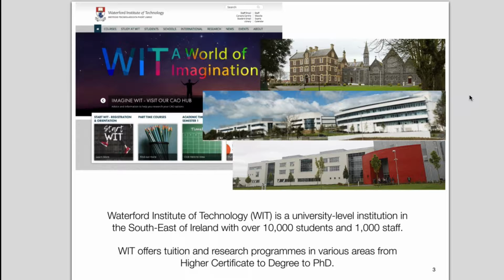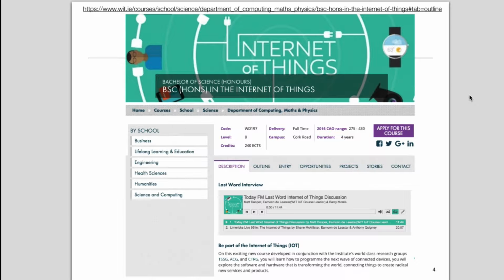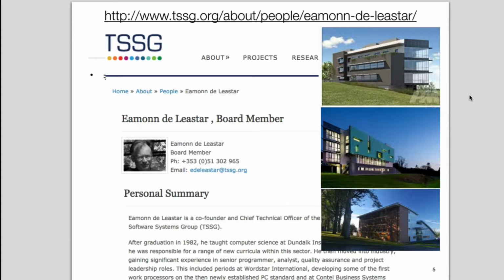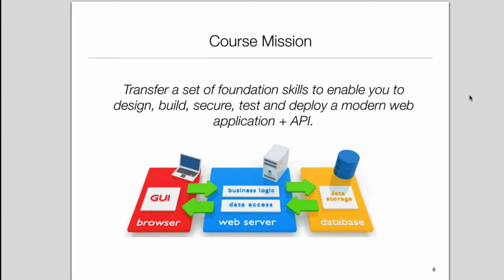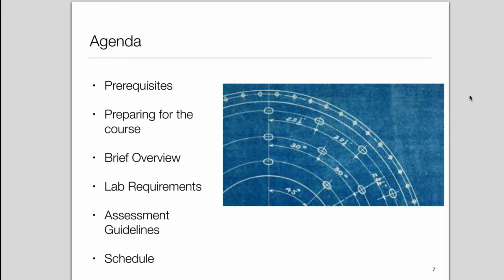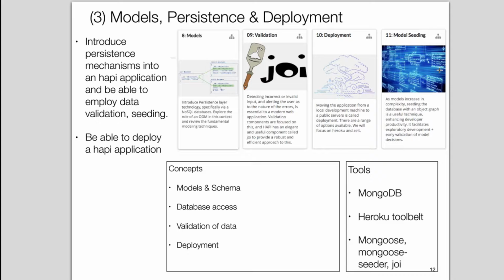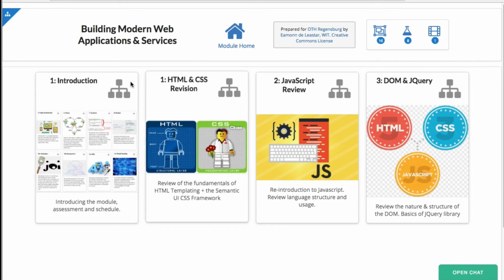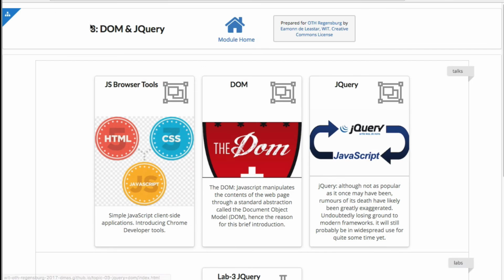Overview of DMAS for Regensburg